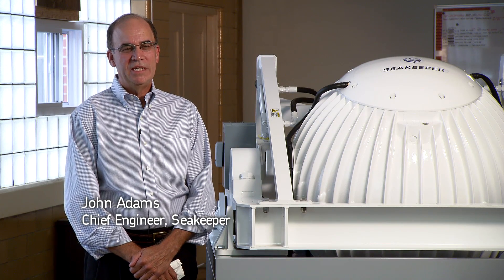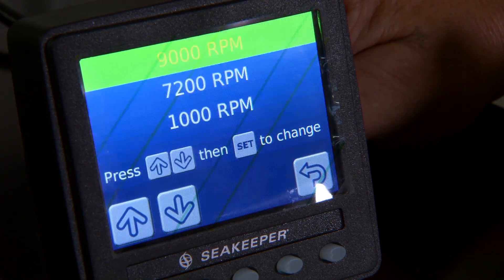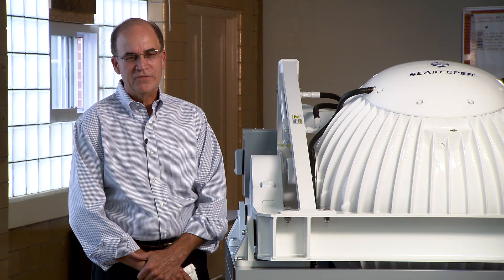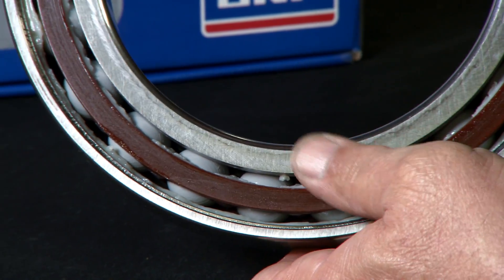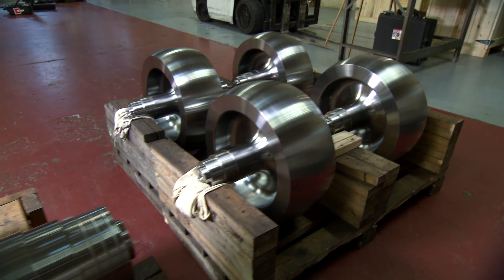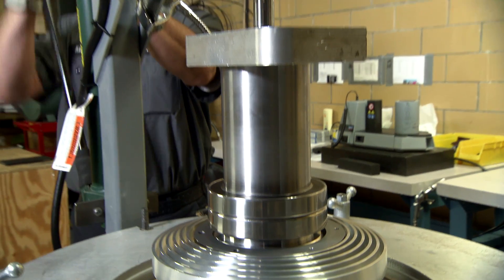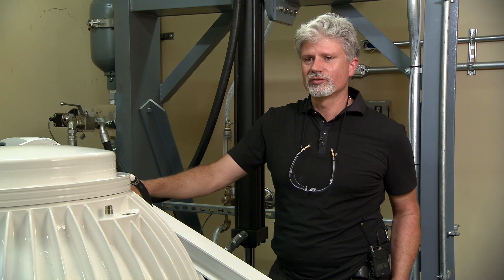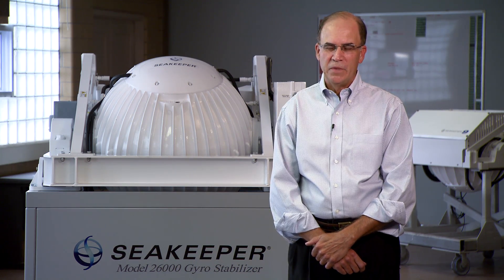Seakeeper uses high precision bearings for their active gyro stabilizer technology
World leaders in gyro stabilization, Seakeeper, had a vision for putting an end to seasickness and maximizing passenger comfort on the high seas.